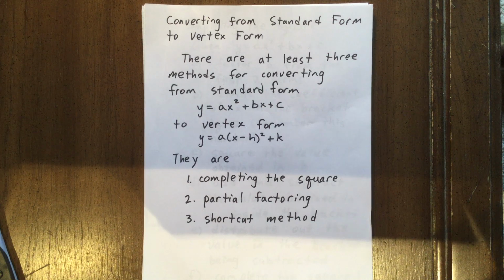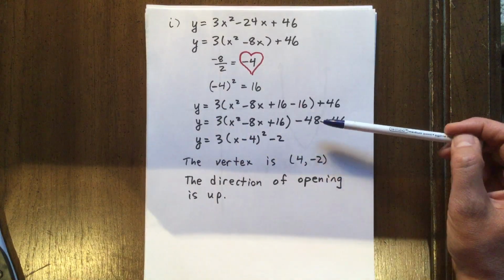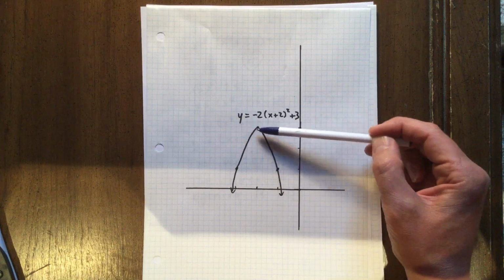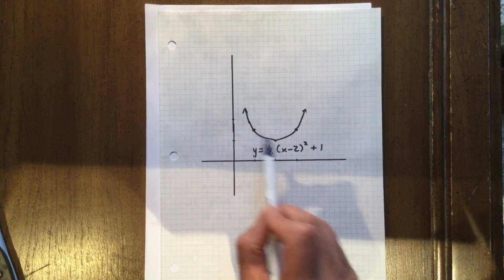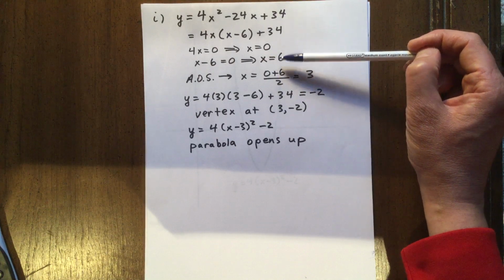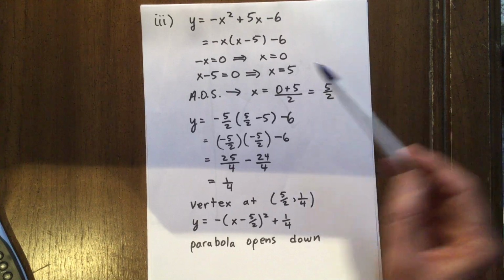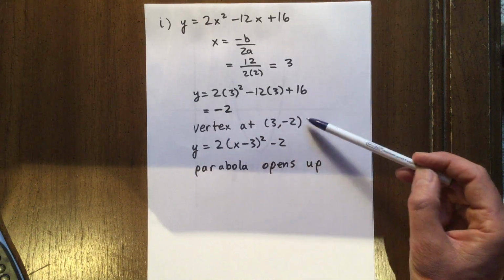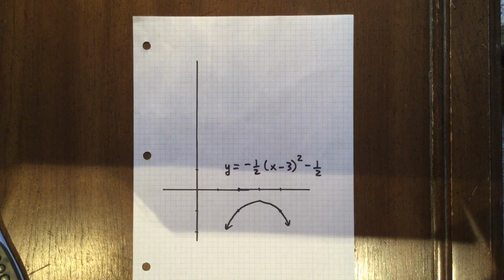Lesson in converting a quadratic from standard form to vertex form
Lesson in completing the square, partial factoring and the “shortcut method”

mcr3u